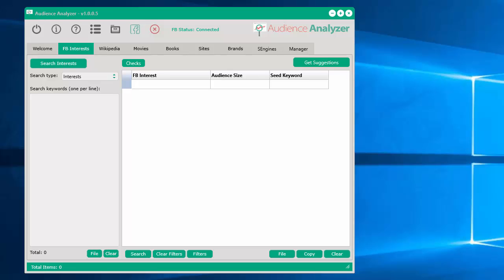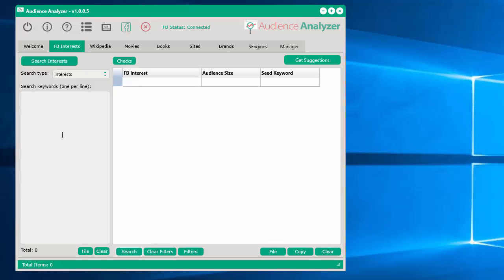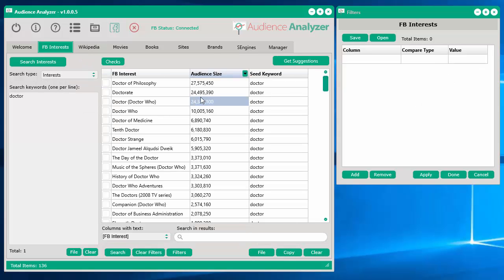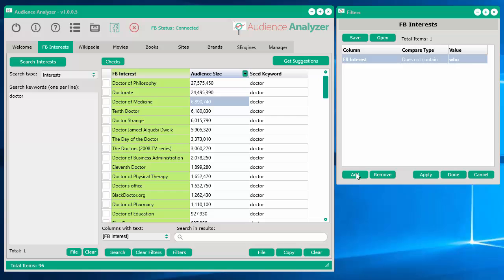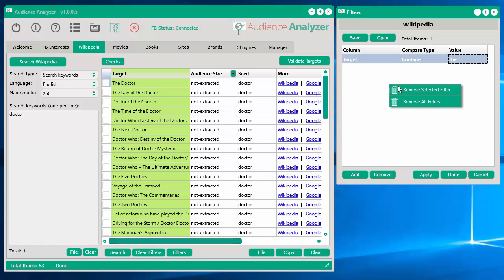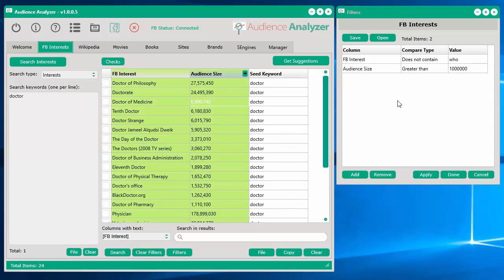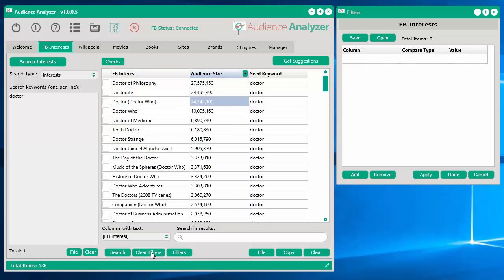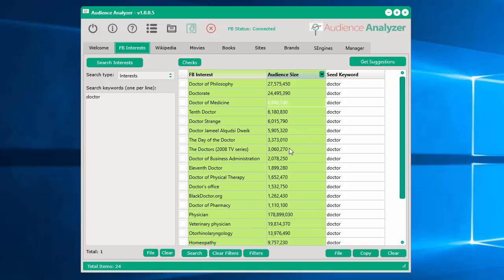audience analyzer filters